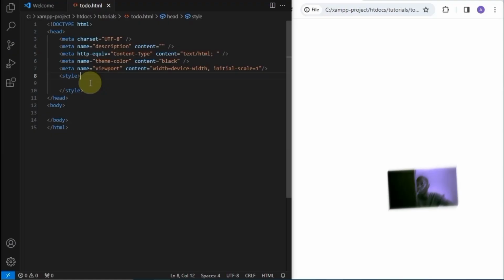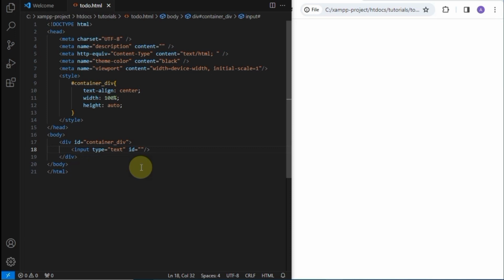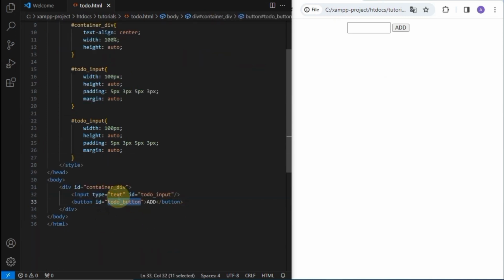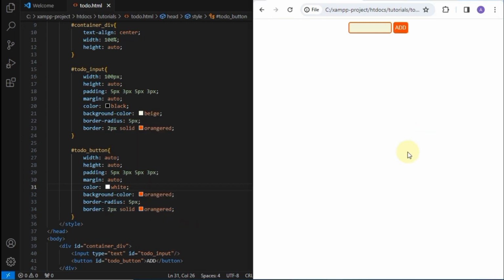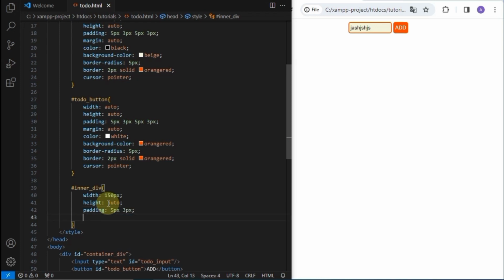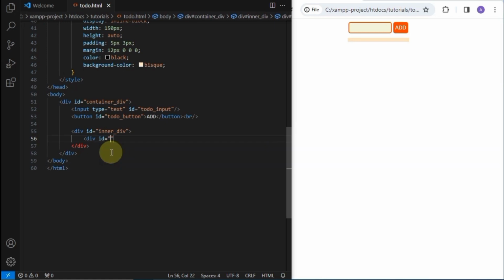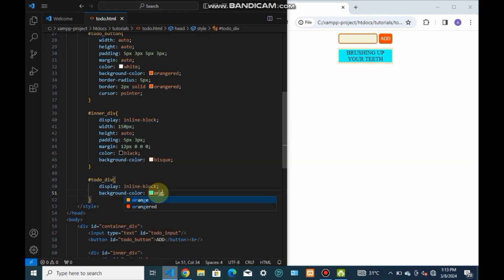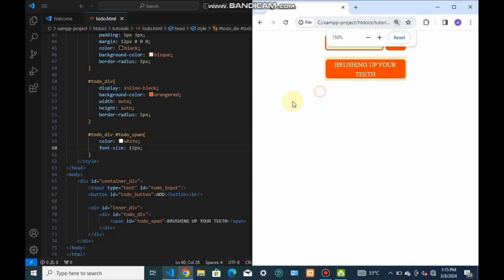Code Your Own To-Do List App in 13 Minutes! (HTML & CSS)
Conquer your day with a to-do list you coded yourself! This beginner-friendly tutorial takes you through creating a functional to-do list app using just HTML and CSS in under 13 minutes. Learn how to structure your code, add tasks, and style your list for a sleek and organized look.